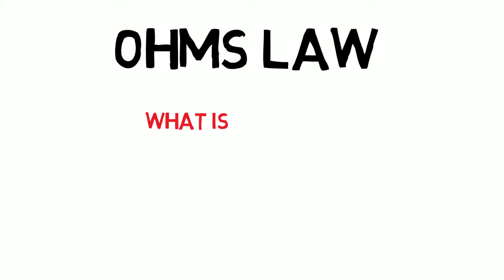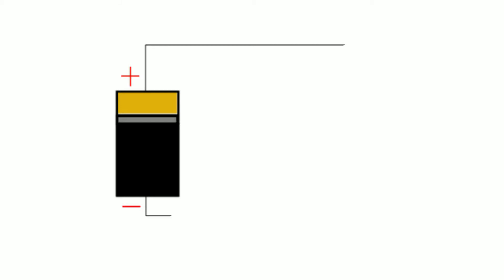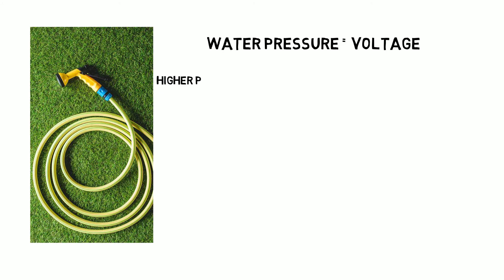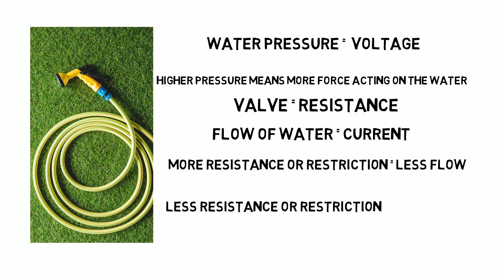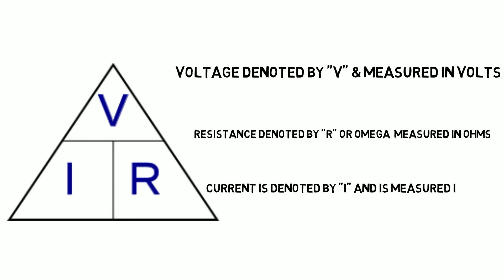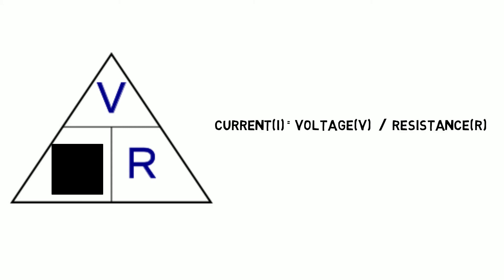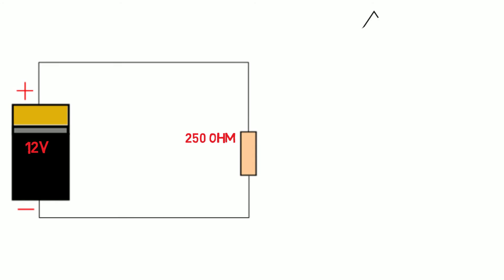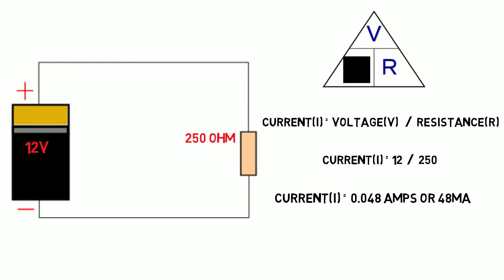What Is OHM'S Law ? [Explained in Under 5 Minutes]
In this video we are going to introduce you to what is Ohm's law and show you exactly how to use it with some simple animation to help. As a Technician or Engineer you are going to need to know what ohm's law is and how ohms law works in electrical circuits.

Ohms law explains the connection between voltage , Current , and Resistance. It can be used in calculations in electrical circuits.

▶▶ Need a multimeter for testing Instrumentation or electronics? Check out the Amazon link to Fluke 117